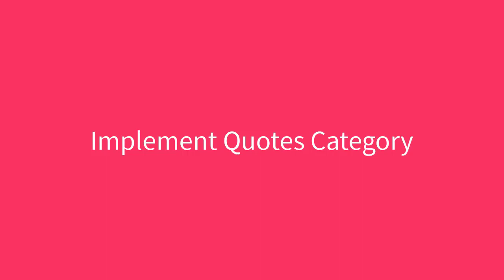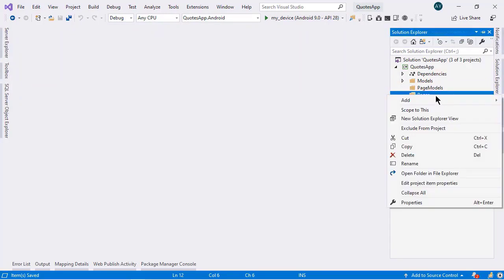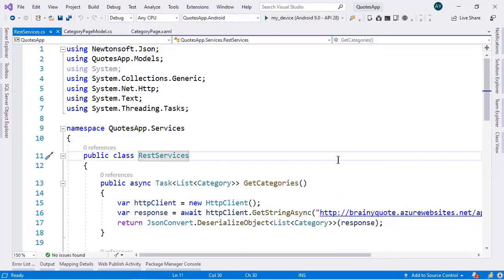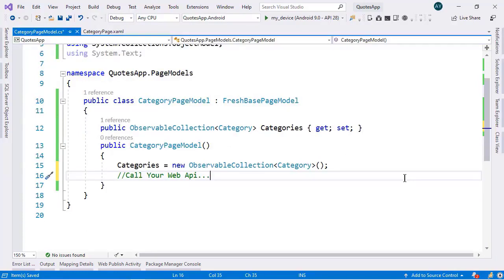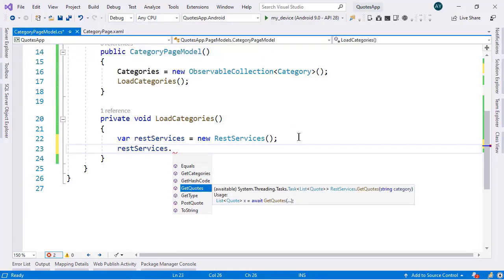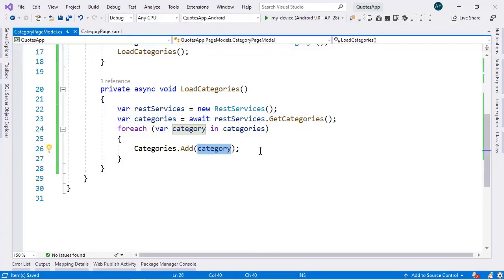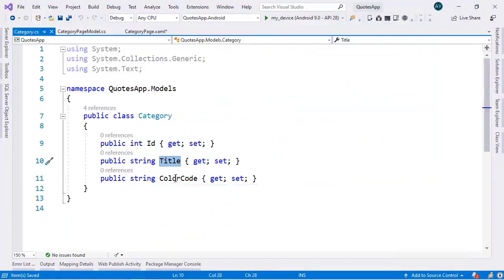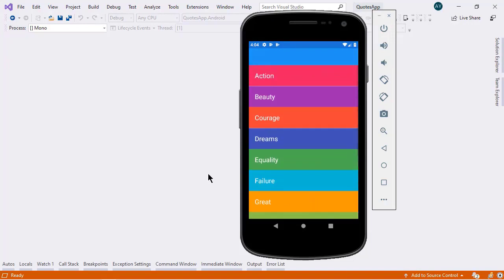029 Implement Quotes Category